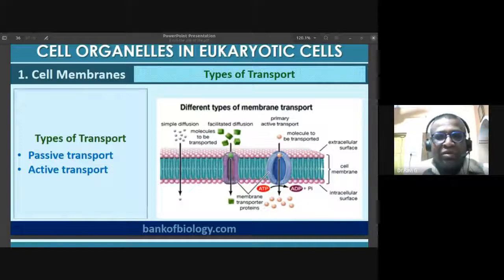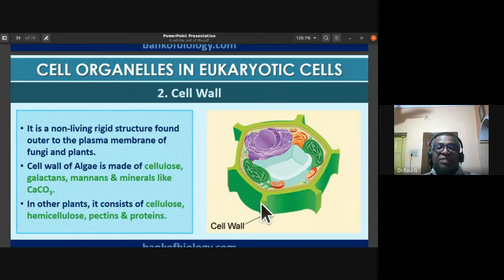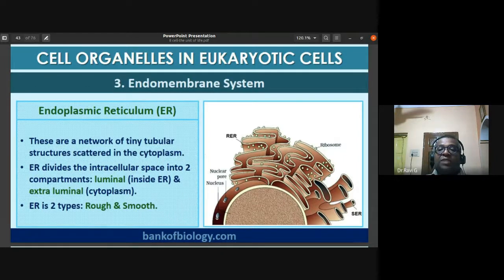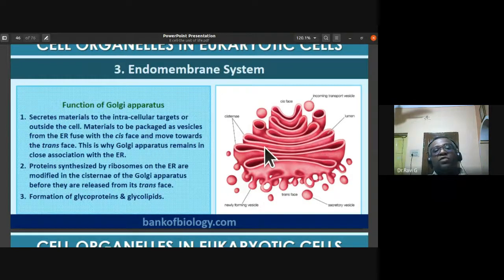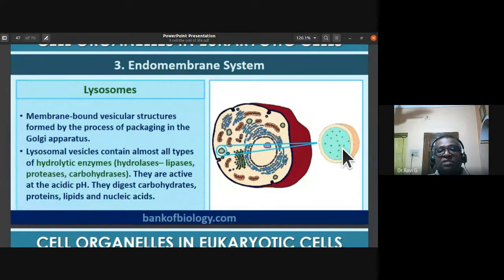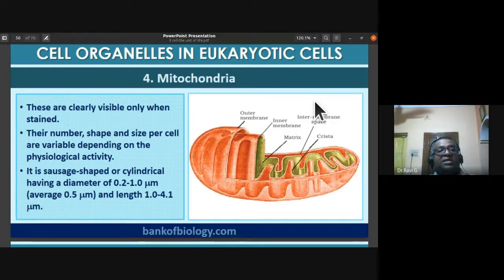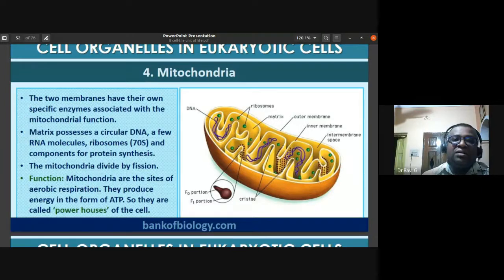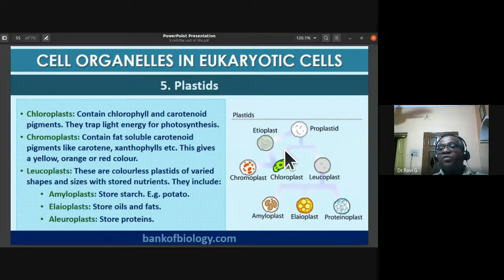Cell wall Endomembrane Endoplasmic reticulum Golgi apparatus Lysosomes plastid mitochondria